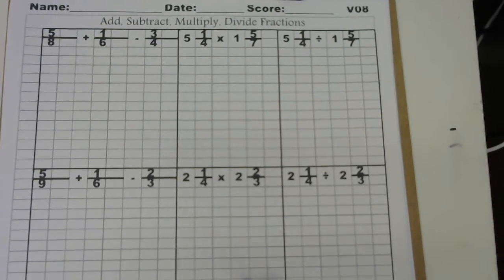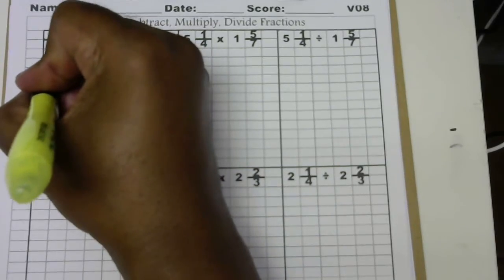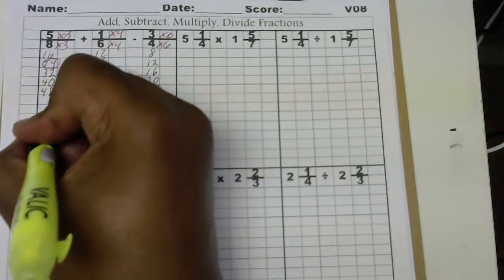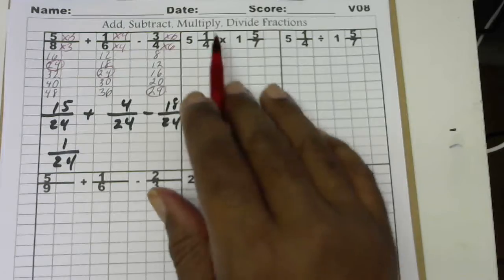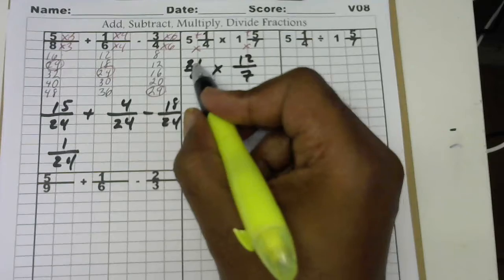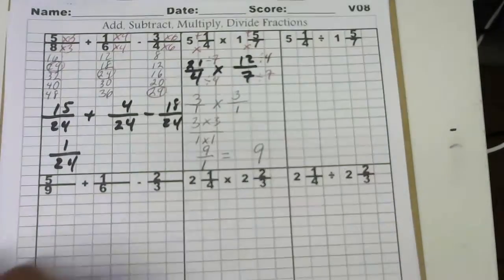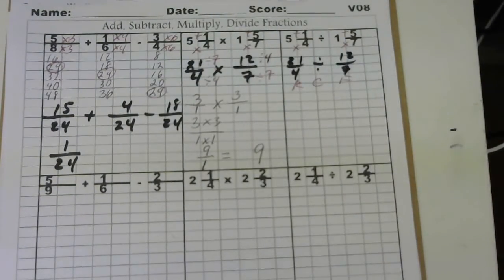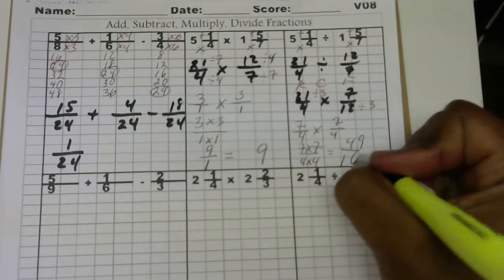V08 Basic Math